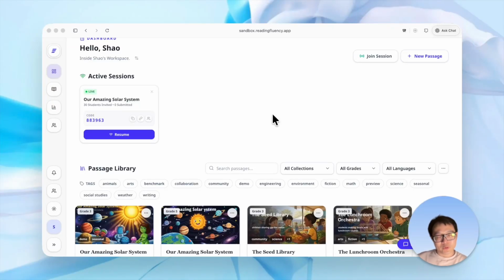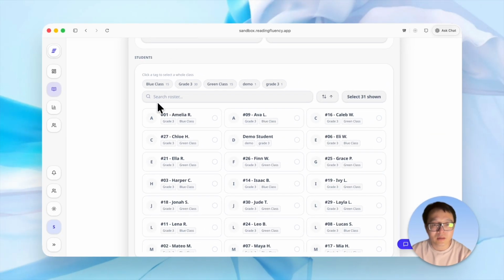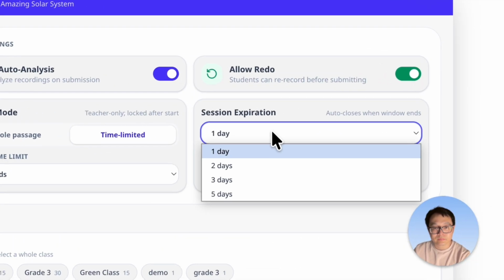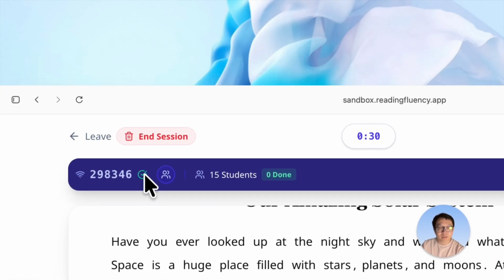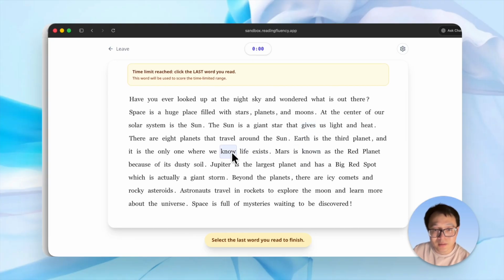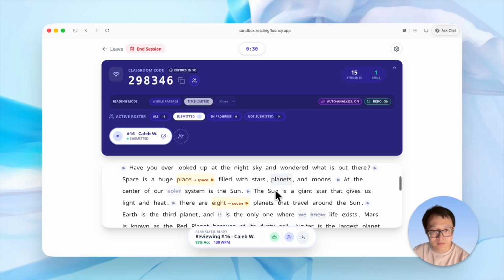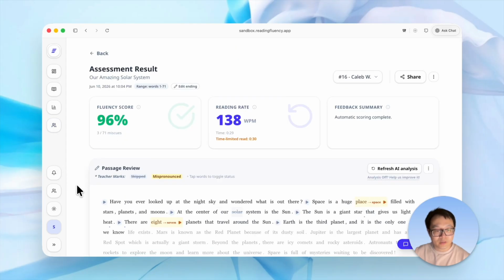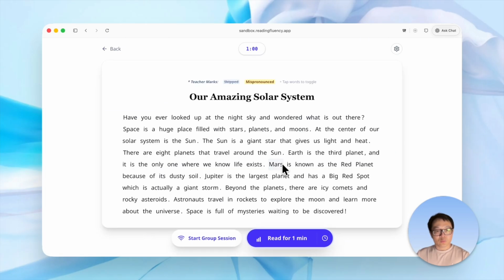ReadingFluency.app Tutorial: Group Reading Session - Benchmark the Whole Class in One Workflow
How to collect multiple student oral reading fluency recordings from one shared workflow.